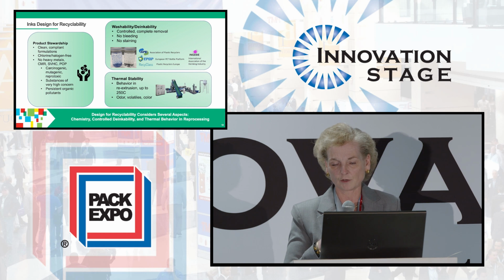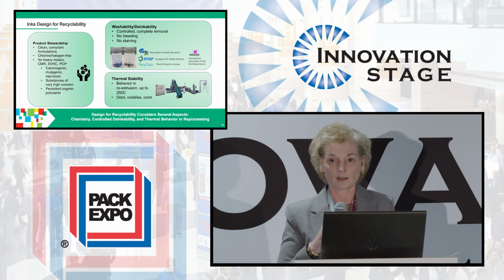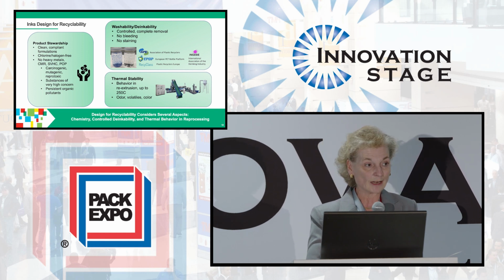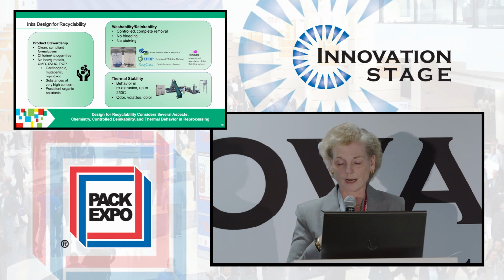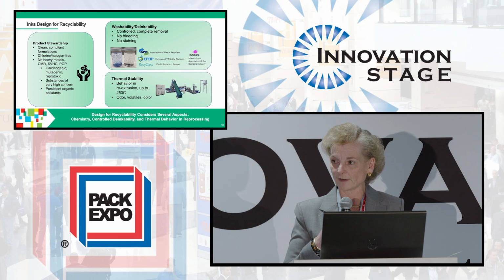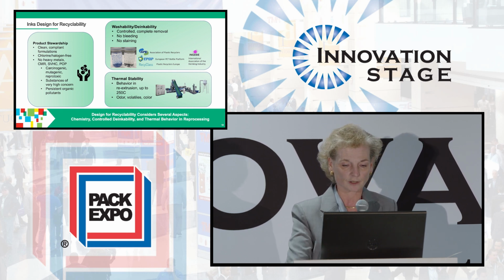Recycle Friendly Washable Inks for Plastic Packaging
This presentation was recorded during PACK EXPO INTERNATIONAL 2022 as part of the Innovation Stage series of presentations.  During this presentation Dr. Nikola Juhasz highlighted how to create recycle-friendly washable inks for packaging.  This session highlighted key areas of development,  how choices impact recyclability and steps to lower your carbon footprint.

At the end of this recording you will have learned:
1. How recycle friendly inks are designed to be removed and separated from recoverable plastic substrates.
2. How to improve recyclability of packaging that enables industry certifications that are important for brand owners.
3. How to increase both the quality and quantity of recycled plastic flakes and how to reduce wastewater contamination to lower your carbon footprint.

To learn more about Sun Chemical's Sustainability Solutions or to download a copy of our Packaging Guide